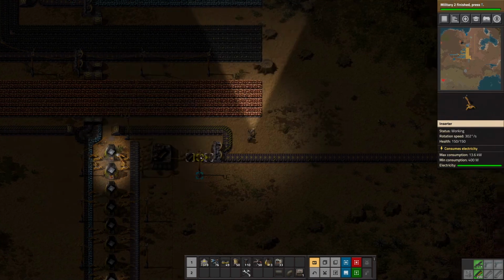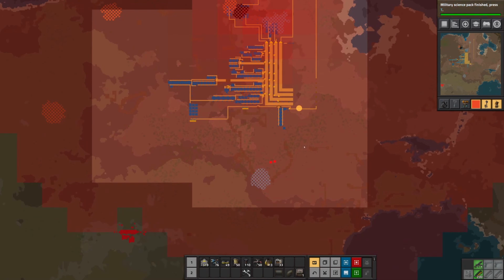Factorio S2E12 ~ Abstract thought